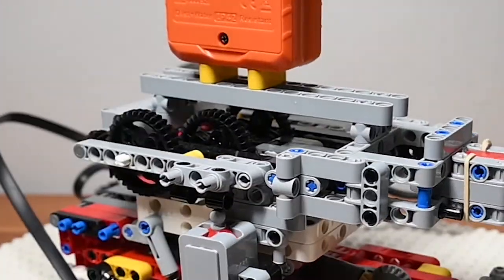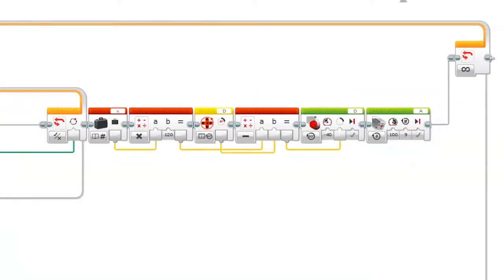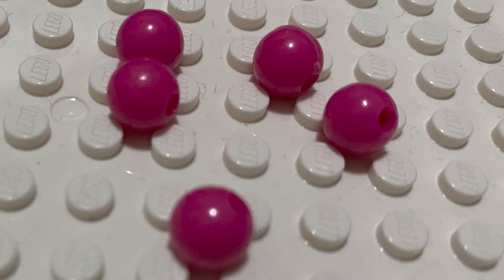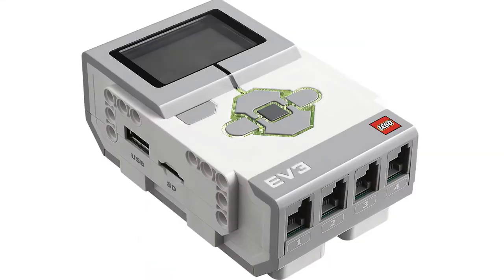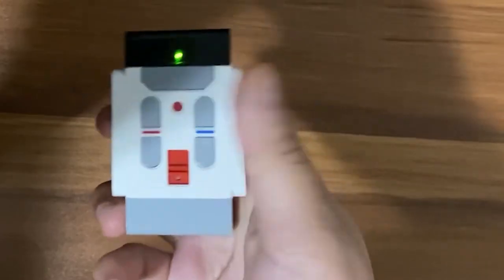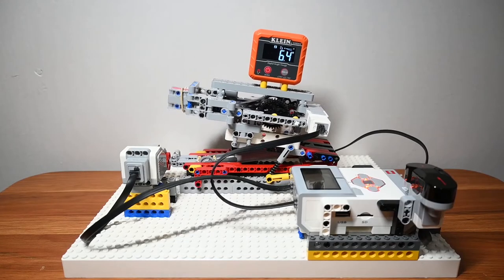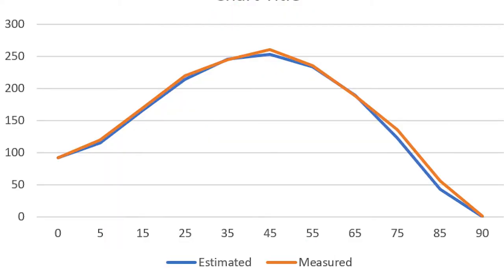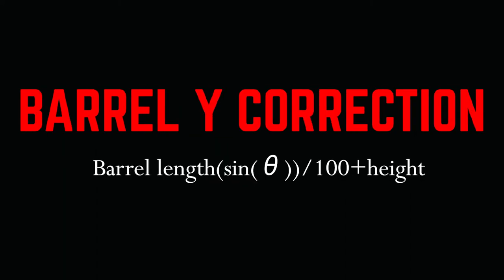LEGO TANK - projectile motion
This experiment  allowed us to shoot projectile by shooting at an angle and comparing the measured distance against the calculated/estimated range

Constraints like no means to calculate the elastic energy converted into mechanical energy and perfect recoil mechanism interfered with the correct projection of data.

Projectile motion is  important in many athletic events, golf, Basketball, tennis, cricket,  gymnastics and extreme sports, such as skateboarding, javelin  and disc throw,  snowboarding, ski jumping. Defense systems also heavily depend on accurate calculation of projectile motion like tanks, Rockets, satellites  and Missile systems to list a few.